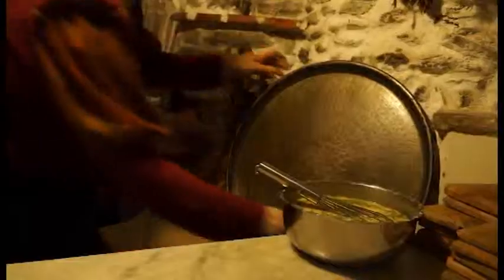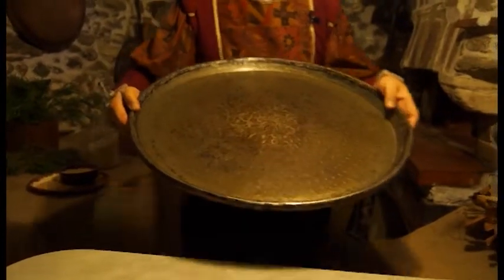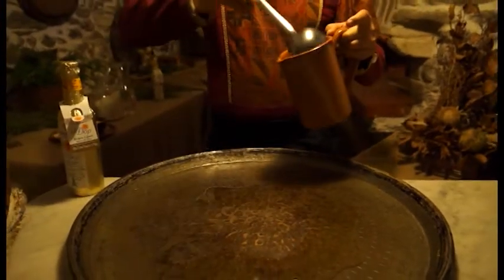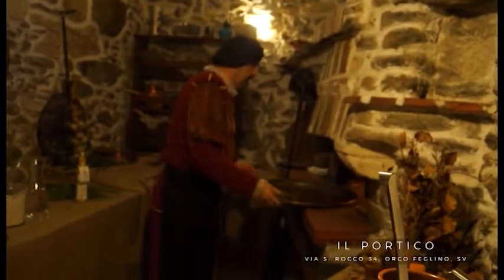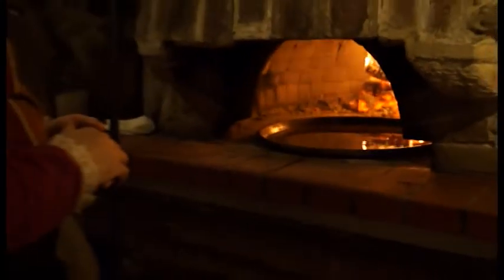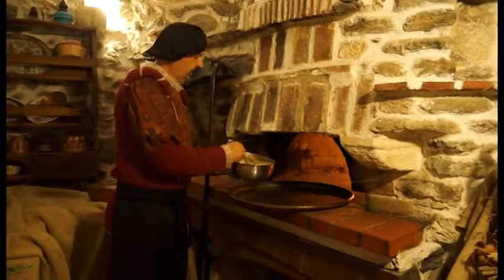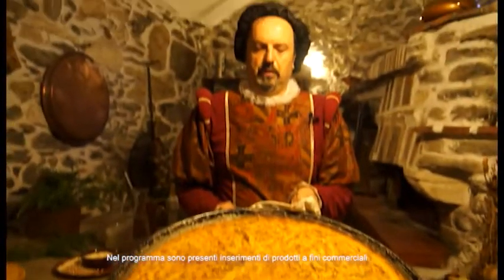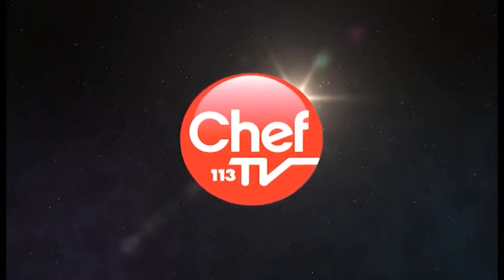Chef TV Il Portico Farinata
Il Portico - Orco Feglino, Savona
Farinata